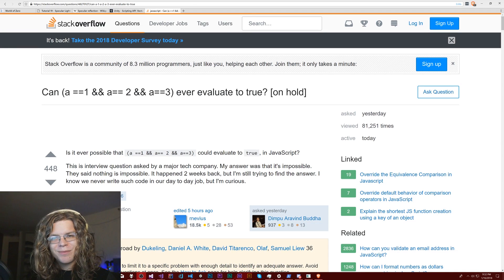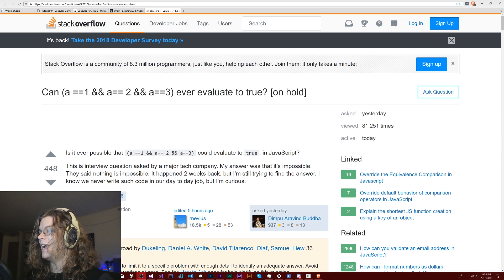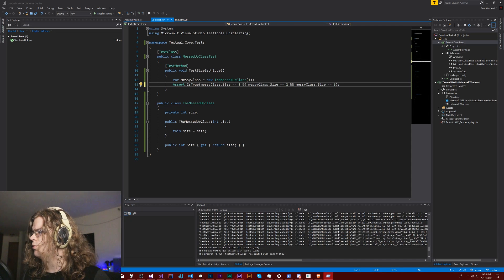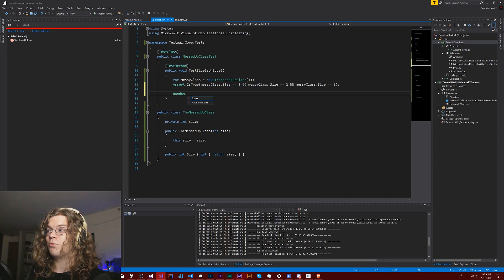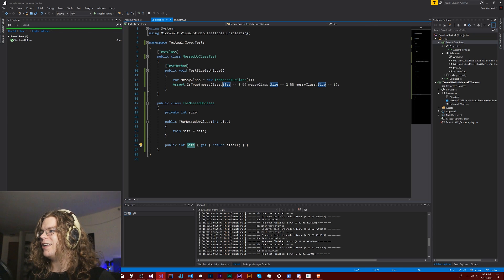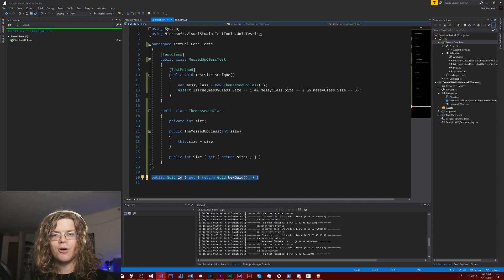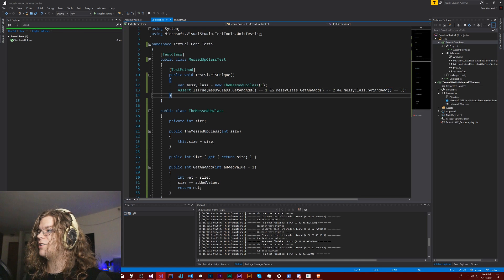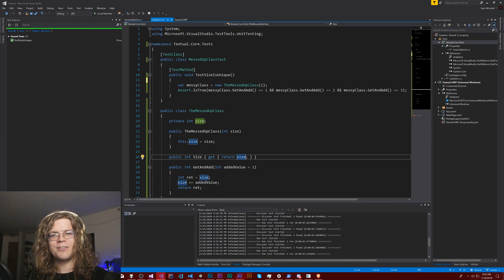Introducing Side Effects Into C# Properties - The Dangers of Being Clever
Side Effects are one of those things we don't always consider when writing code. Sometime even basic maintenance can introduce them. A recent Reddit thread about an interesting interview question brought up one of the interesting examples of how side effects can make your code do very weird things.

A side effect, in the simplest case is when a method or action causes something to happen other then the described method or action. If I turn on my water faucet using `turnOnWater()` and water comes out of the faucet that's the intended effect, but if calling that function also causes `neighbor.waterPressure` to drop then we've introduced a side effect in our code. Side effects can take a lot of forms and this is just one example of them.

This video explores a bit more on the theory side and is a bit different then some previous videos. I'd love to know what you think and if you'd like more videos on topics like this!

The Stack Overflow question we reference can be found here which includes some solutions in Javascript

The AtomicInteger we briefly bring up is actually a Java type (whoops) which you can learn more about in the JavaDocs

A close alternative to the atomic types in Java is the Interlocked class which doesn't expose the same kind of side effects that we were covering here (double whoops)